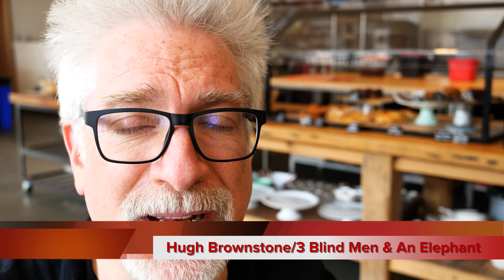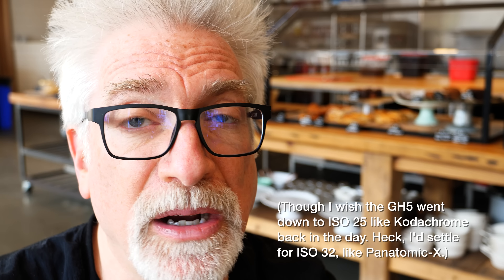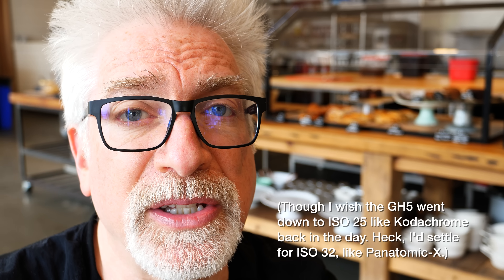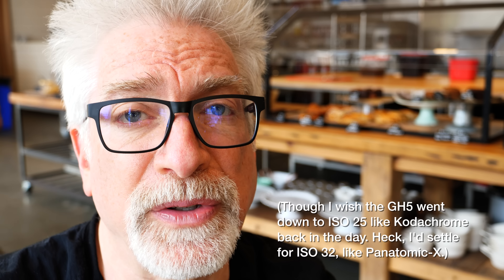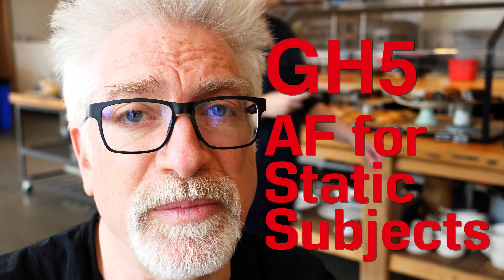GH5 Hands-On: AF for Photography, Static Subjects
Next episode of a daily slice of GH5 hands-on experience while I still have a press unit, and the punchline is: AF for stills photography is plenty fast and solid (it's also turning out to be better for video as I get to understand all the focus modes). [MORE]

I DO wish I didn't see chromatic aberration in the Vario Elmarit, because I'm really liking this lens otherwise.

Gear used in this review:

Panasonic GH5: bhpho.to/2mdfwfv
Leica DG Vario Elmarit 12-60mm f/2.8-4.0
RODE SmartLav+
RODE SC3
Atomos Ninja Assassin (replaced by Flame)

No recorder, because this time I just plugged the mic directly into the GH5, along with a set of ear buds!